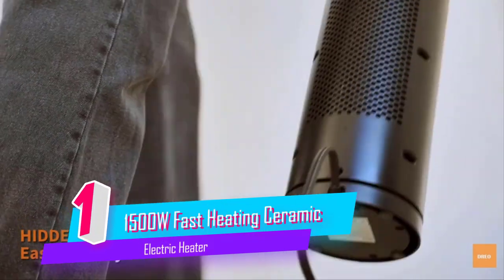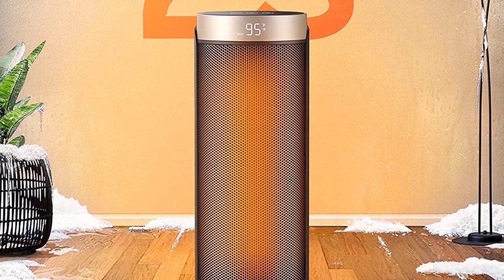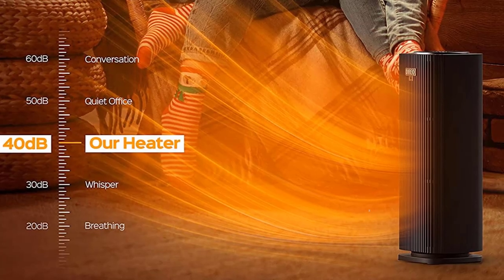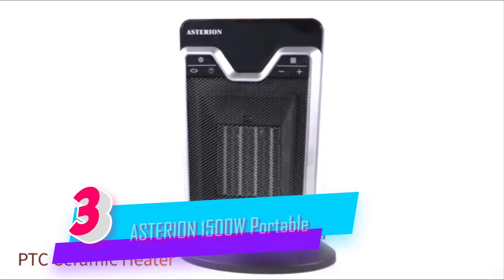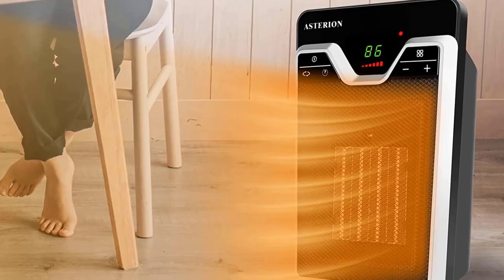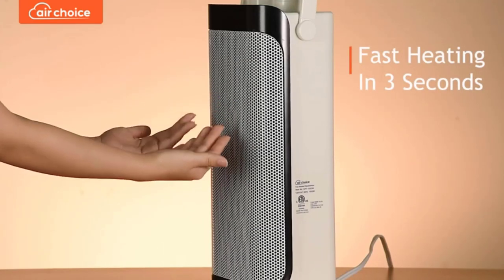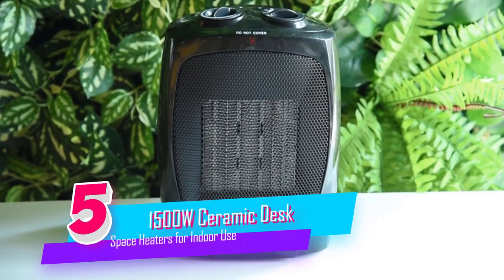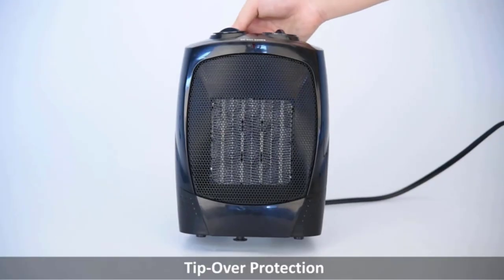Top 5 Best RV Heater Review in 2023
Best RV Heater
1.Dreo Space Heater for Indoor Use
2.Dreo Space Heater for Indoor Use
3.ASTERION Ceramic Space Heater
4.Space Heater for Office
5.Ceramic Desk Space Heaters